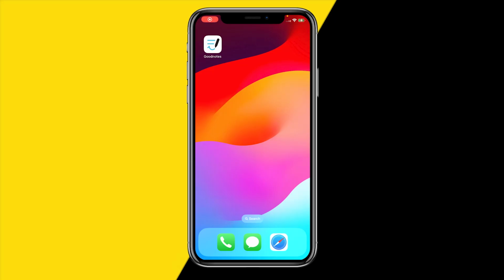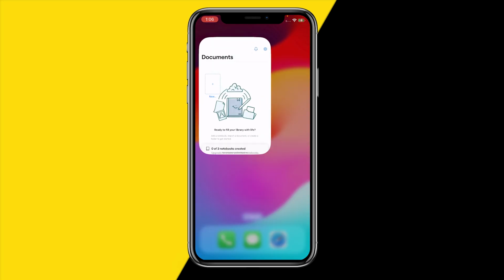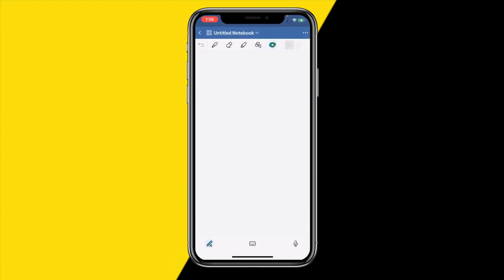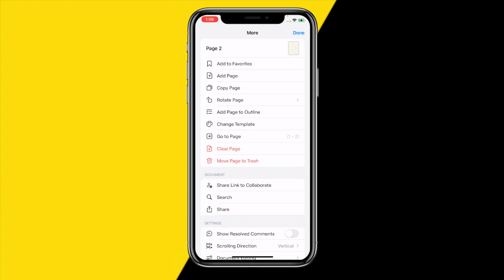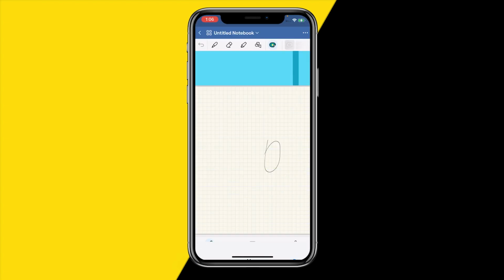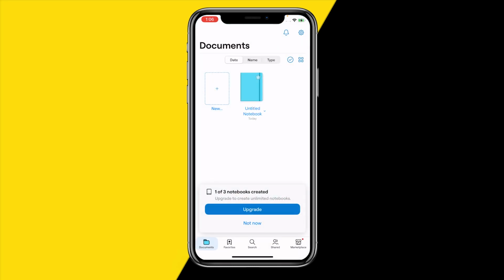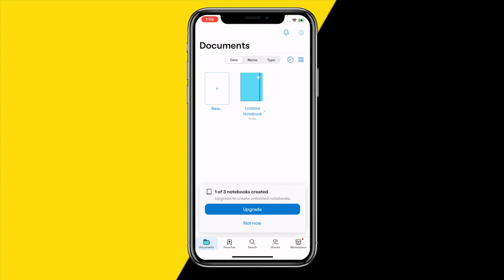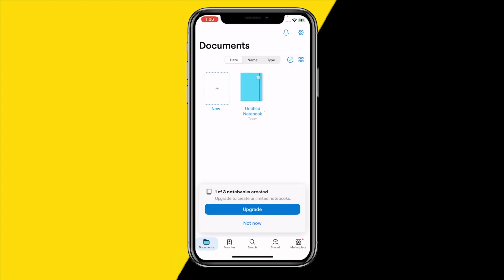How To Delete Notes On GoodNotes App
How To Delete Notes On GoodNotes App - Full Tutorial

👉 In this video we are going to show you how you can delete notes on the GoodNotes app.